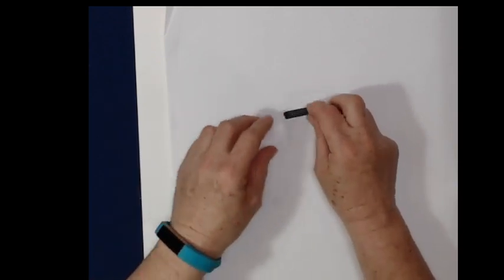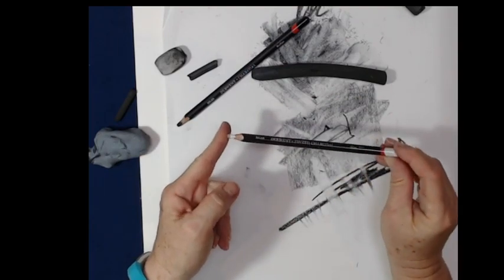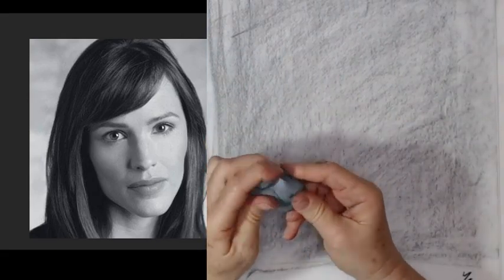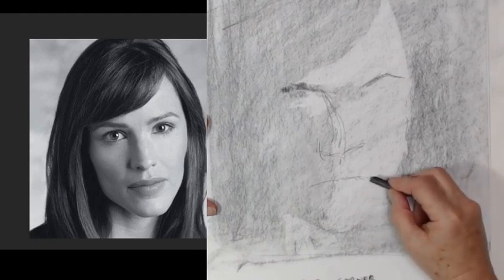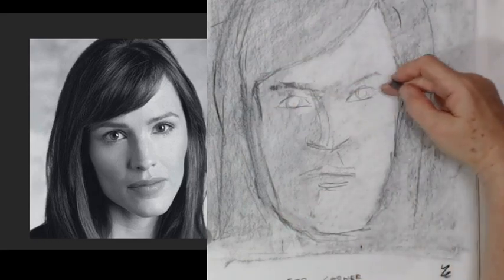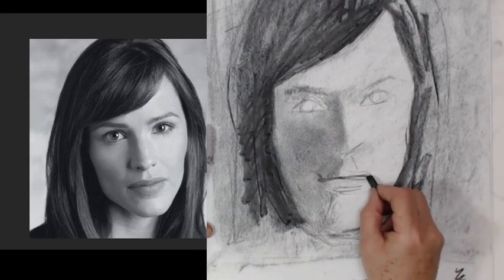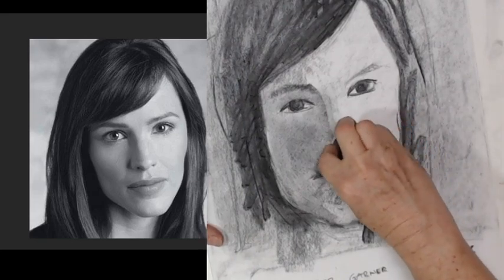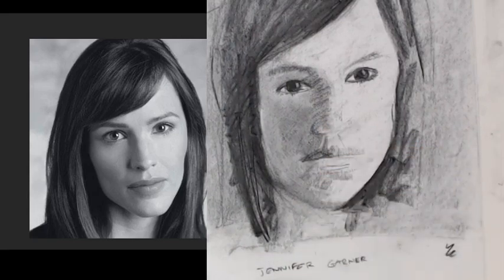Portrait with a charcoal erasing technique - Facebook live video on 17th April 2020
In this video I demonstrate how to use charcoal as a base tone to give realism to your drawings, particularly portraits.

for more fantastic arty content.